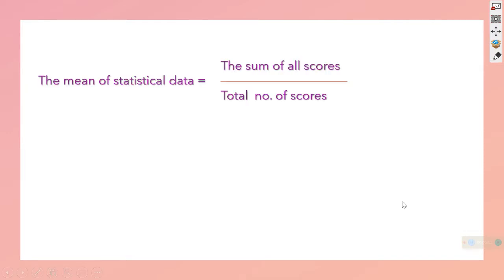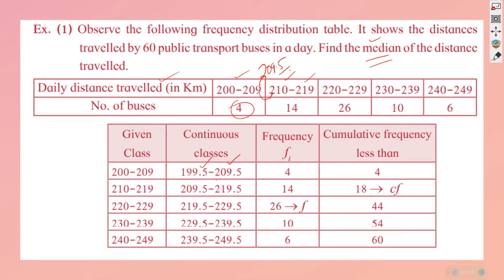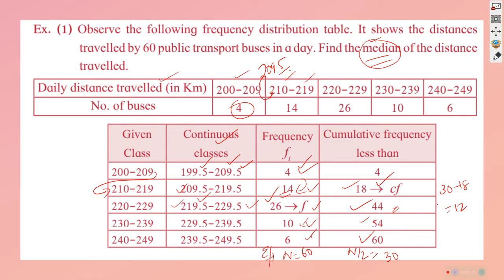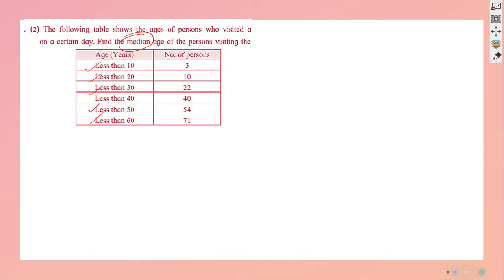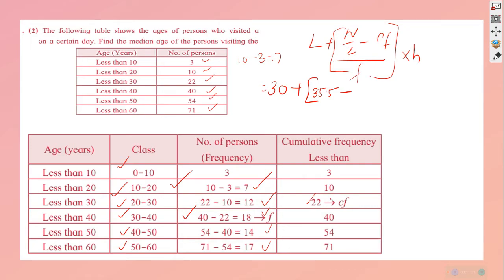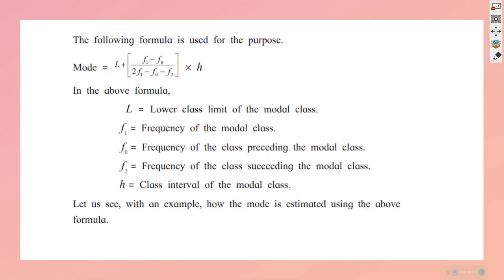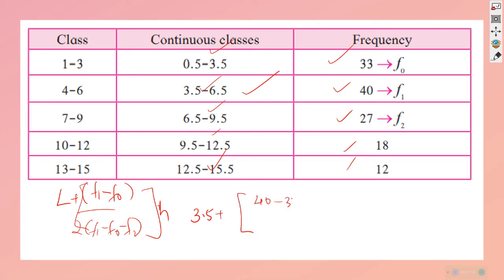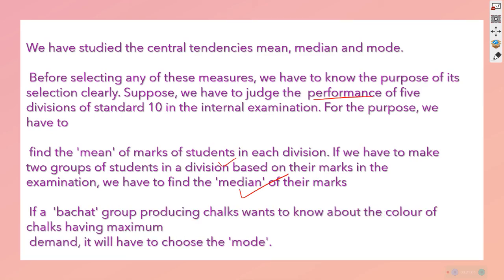Class 10 Mathematics Lesson 6 Statistics Part 2 by BMC Edu VTC Teacher Sreekumar T